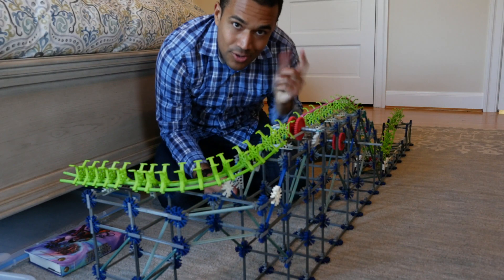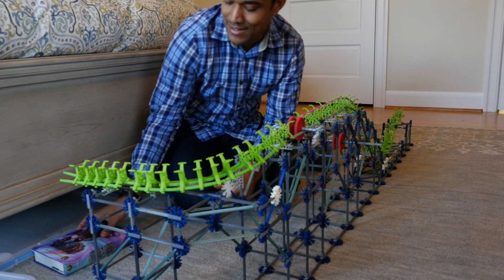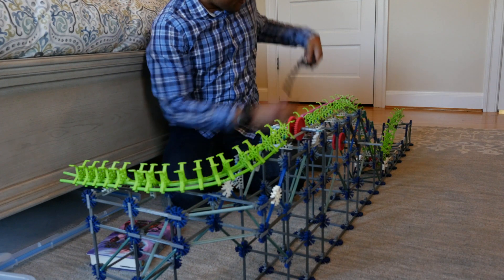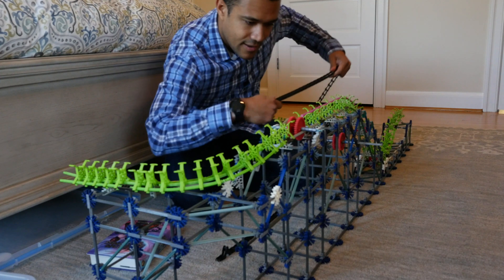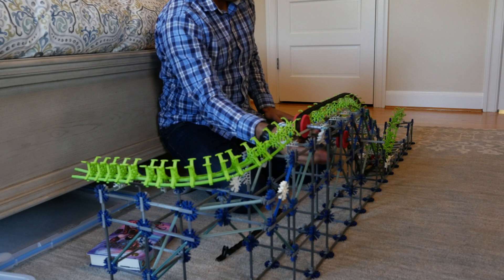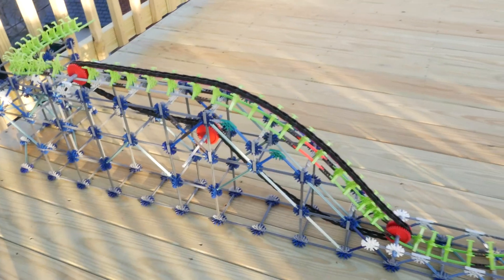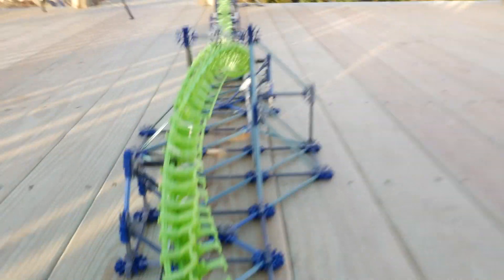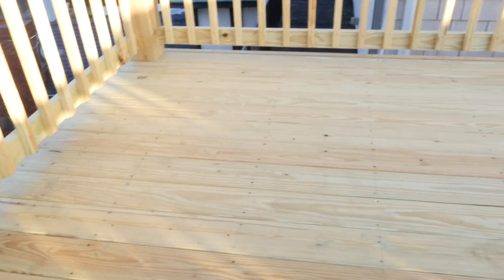Tristan Strong Punches a Hole in the Sky: K'nex Coaster ON ROOF!!!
Let me know your suggestions!

Starting a quick new project for Black History Month - building a RMC inspired coaster to be themed after the book by Kwame Mbalia.